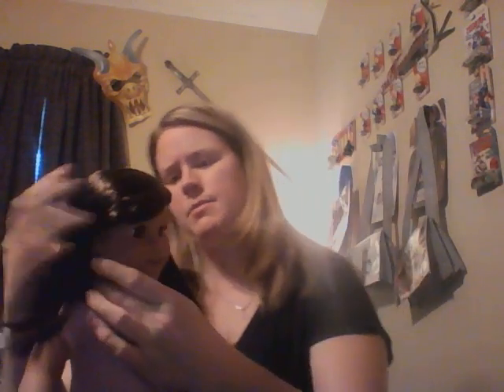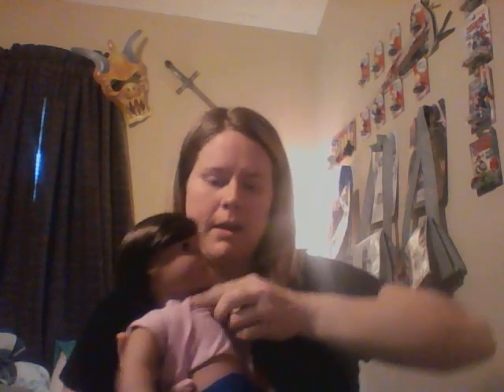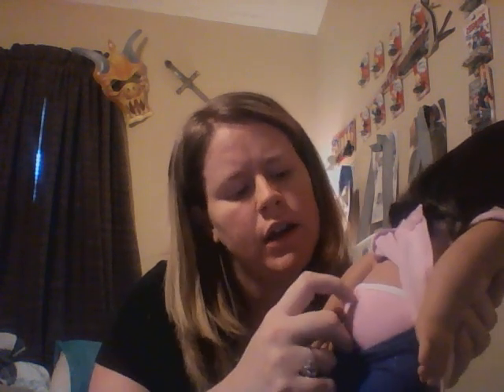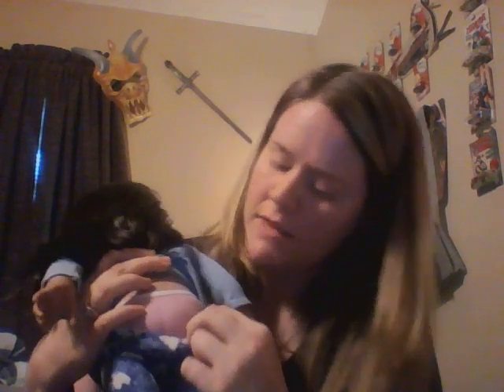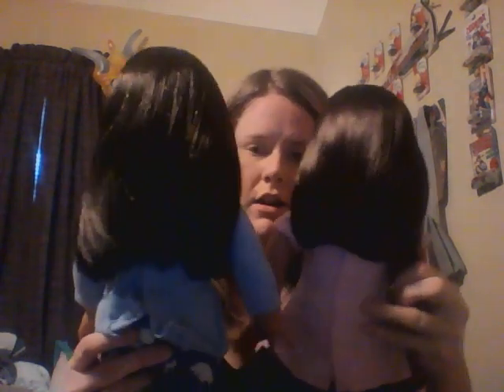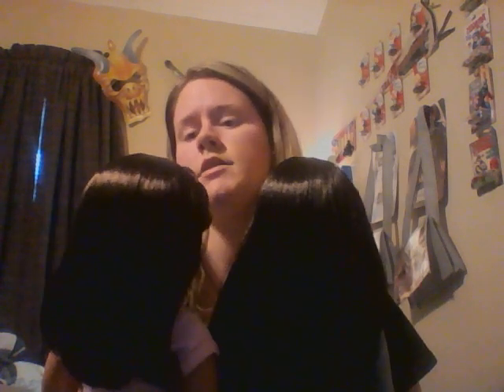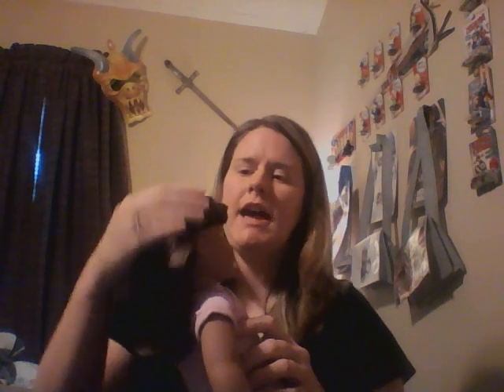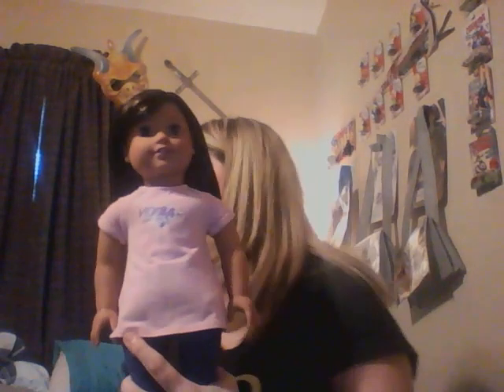Let's Talk Luciana!!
Talking about American Girl Doll Luciana, likes, dislikes, etc.